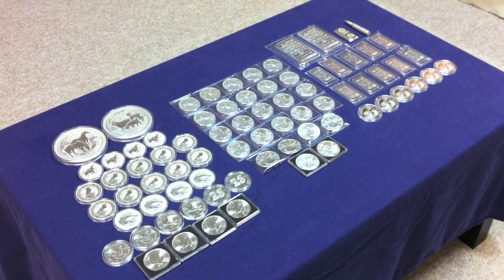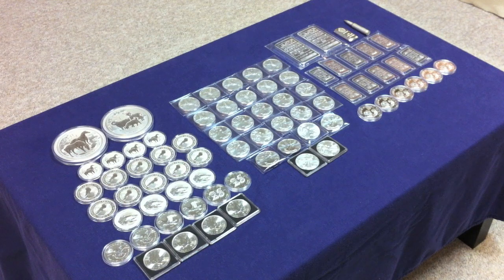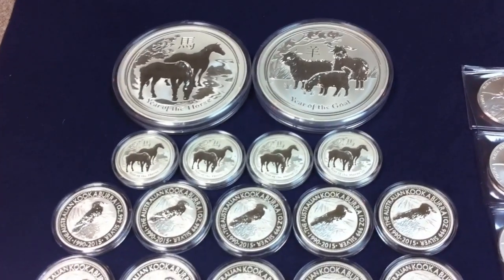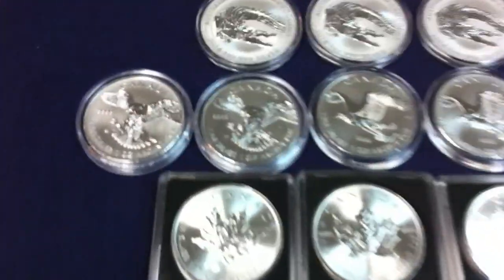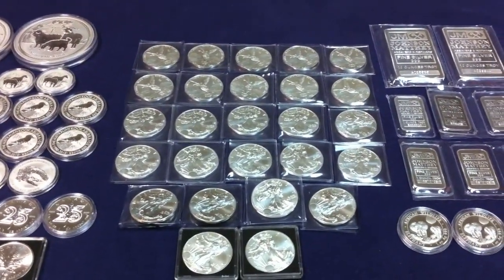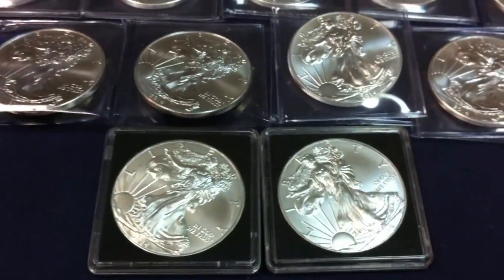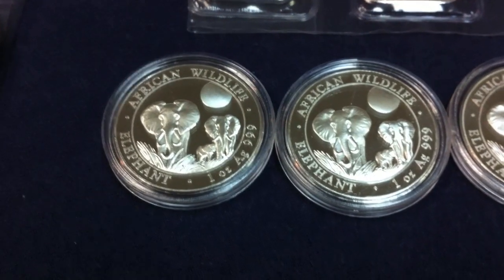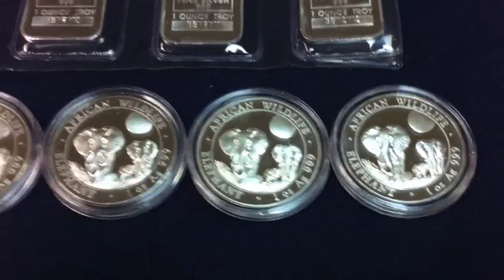My Silver Stack Additions in 2014 - Journey to 100 Ounces Accomplished!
Do you have coin roll hunting questions?

Here are our silver stack additions in 2014. We were able to add 113 ounces of silver in 2014, and were fortunate enough to accomplish our goal of adding 100 ounces in total to our silver stack in 2014. We want to take the time to thank you all very much for your amazing support during the last year. We could not have accomplished this journey without it.

I hope you are all having a great start to the new year and I am looking forward to seeing all of your progress in 2015!